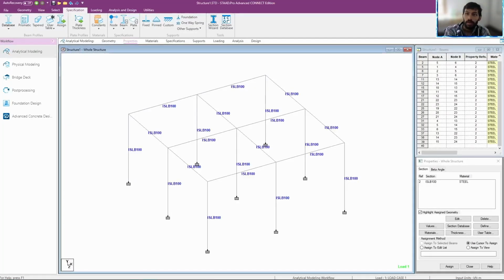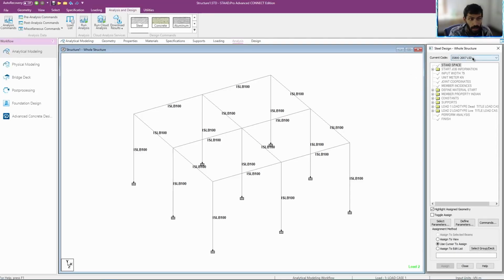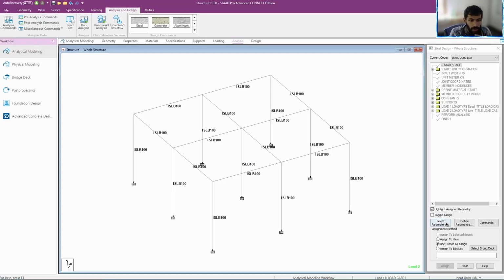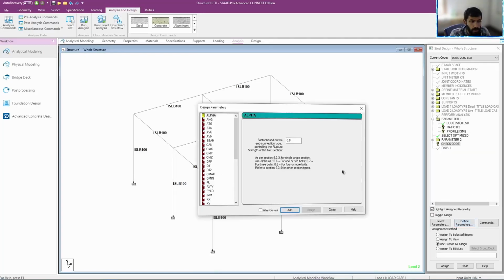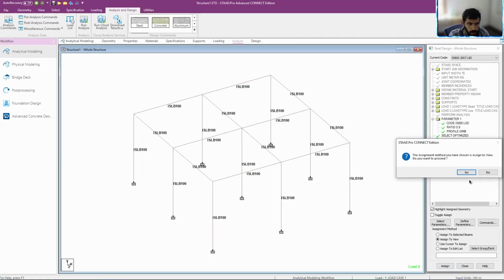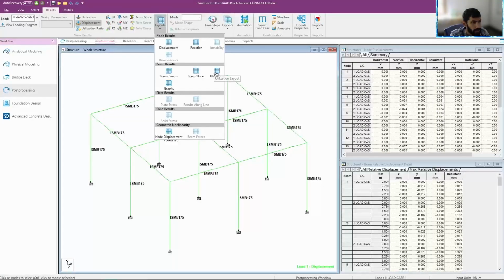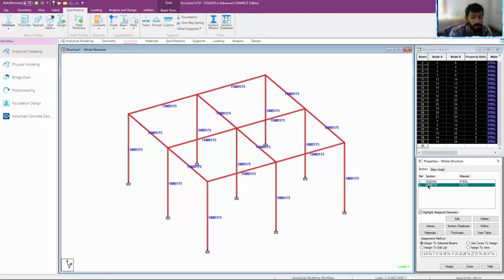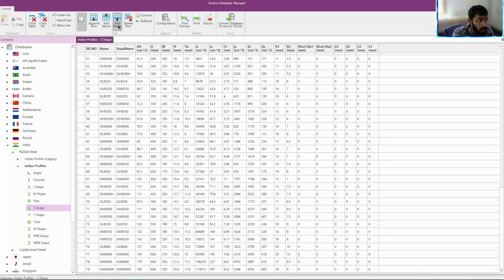Try this method to design Steel Sections !!!!!!!